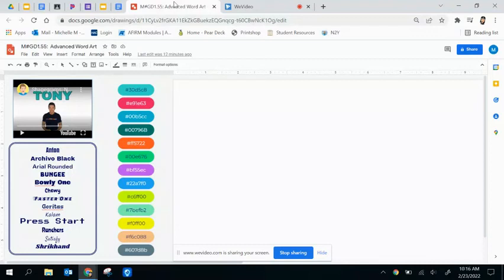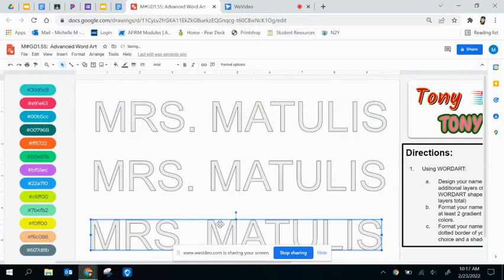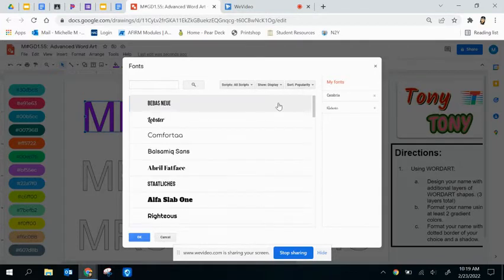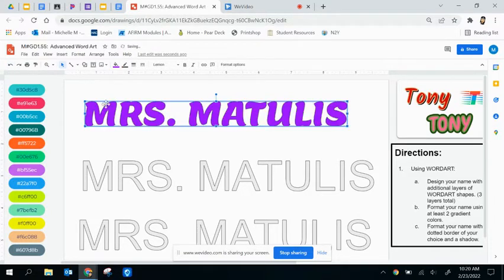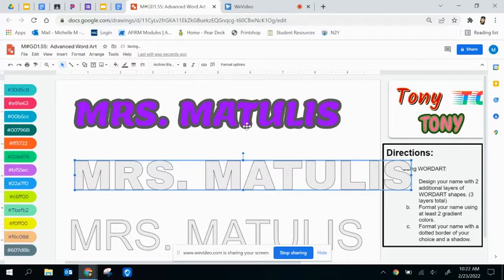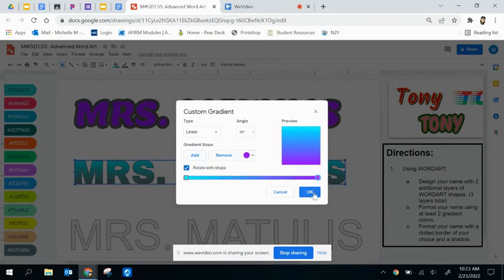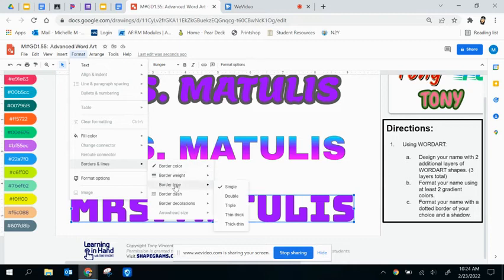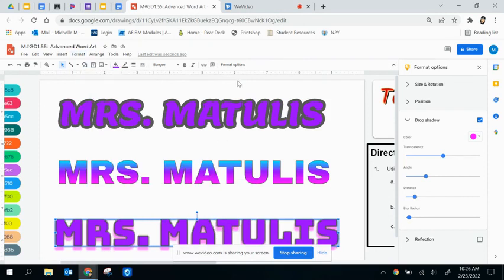M#GD155 Advanced Word Art